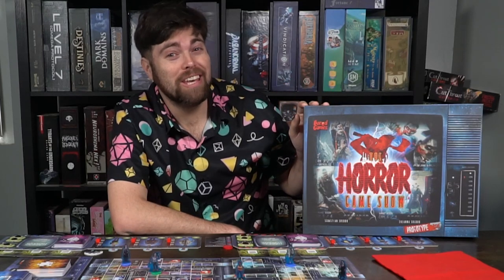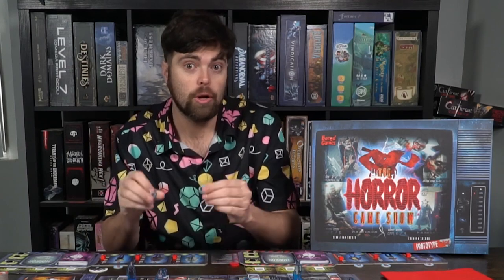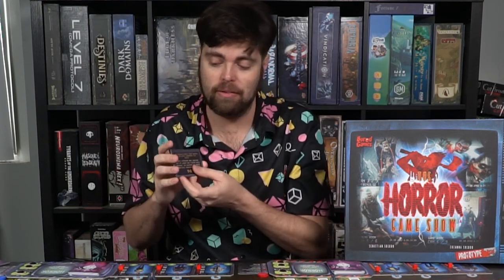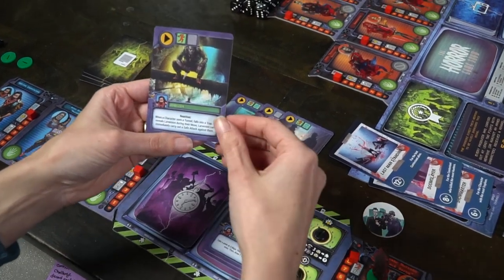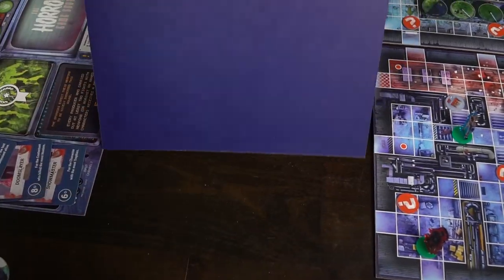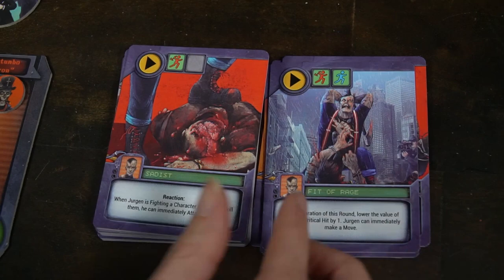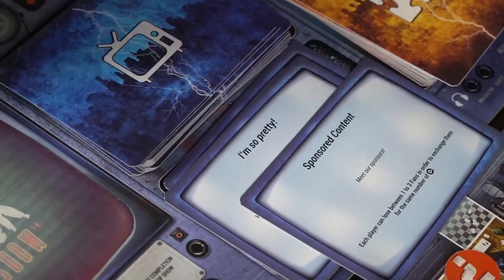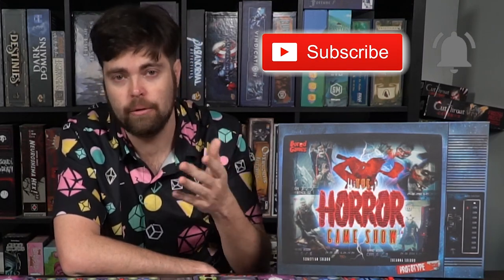The Horror Game Show - Board Game Review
The Horror Game Show Review by Unfiltered Gamer